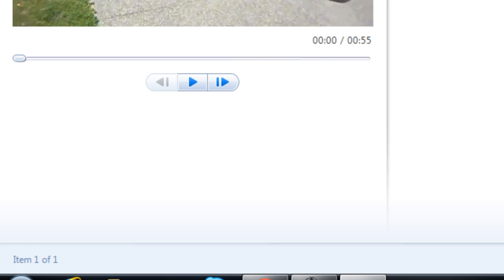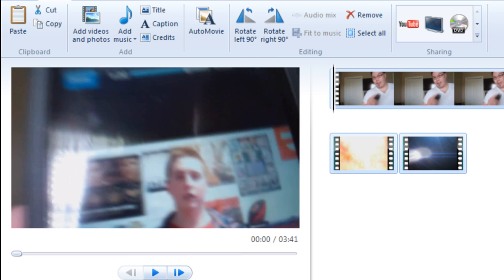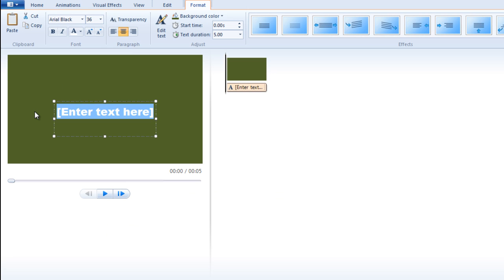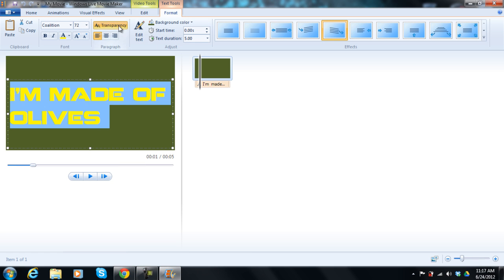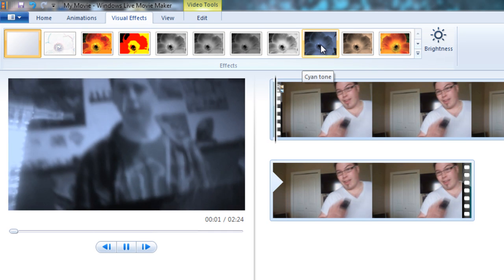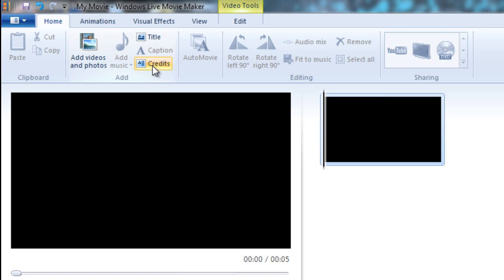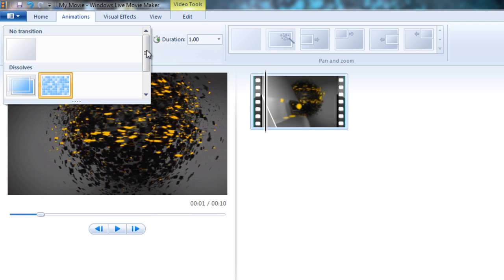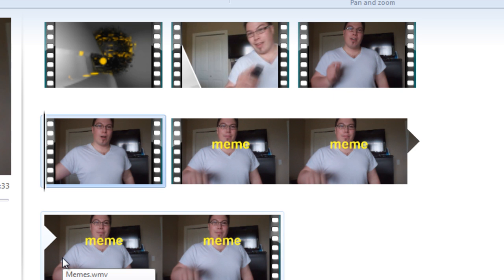Editing in Windows Live Movie Maker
Domingo0022